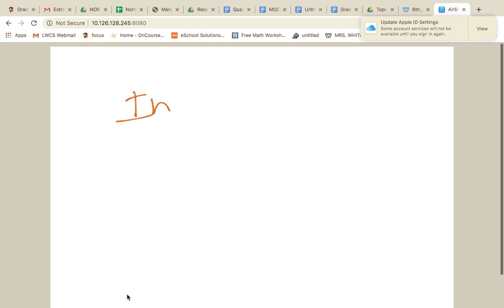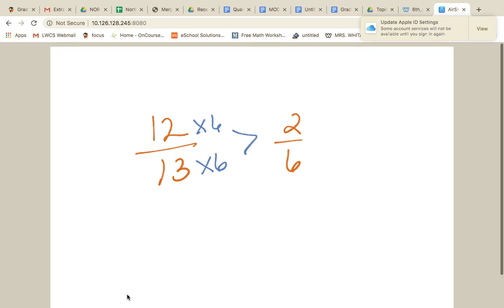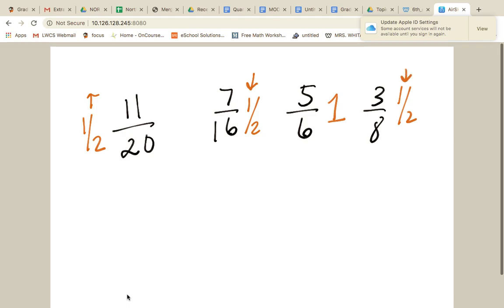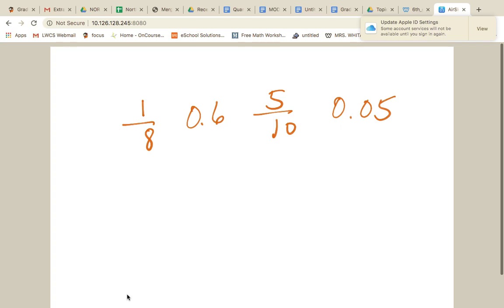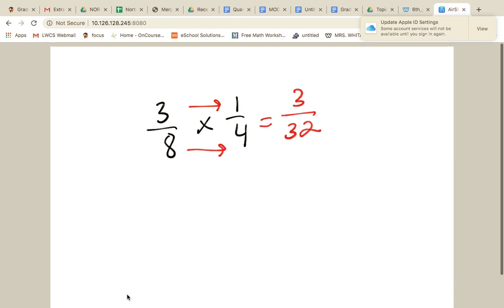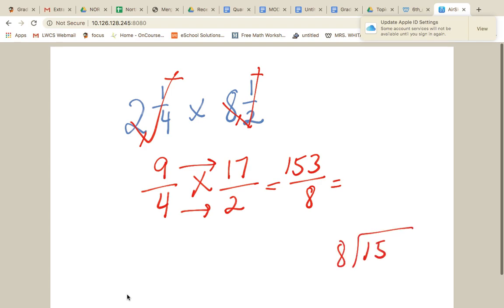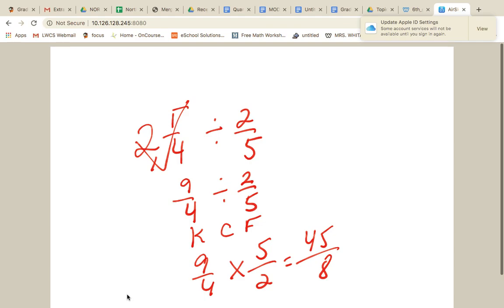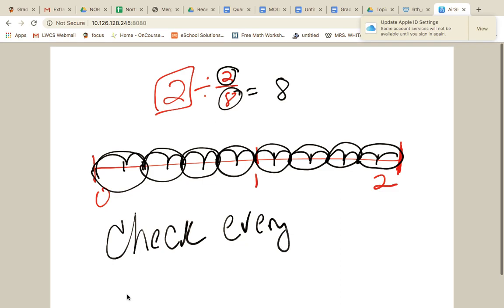Module 1 Topic 2 Review for TEST